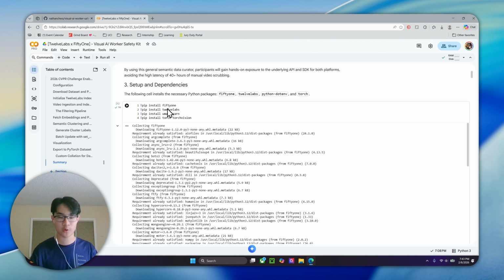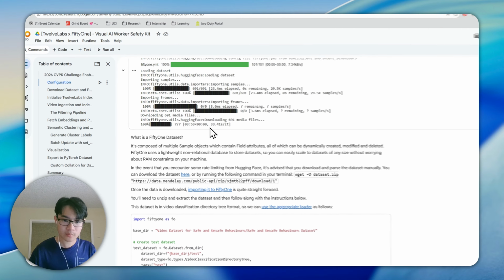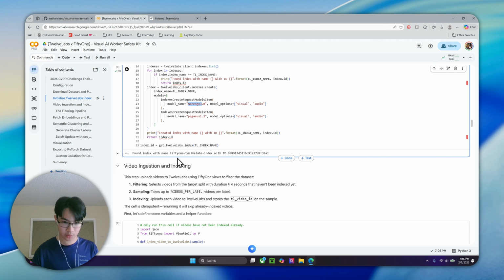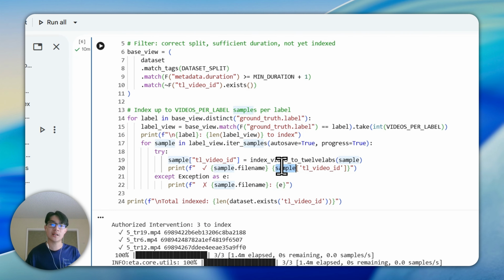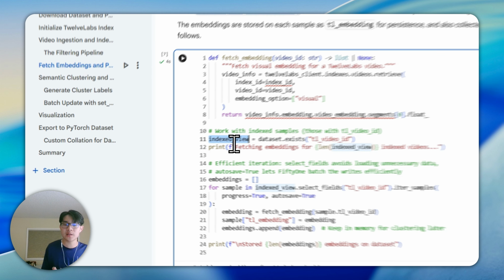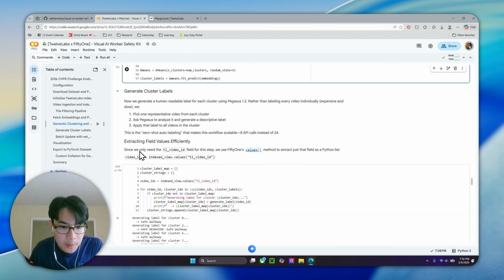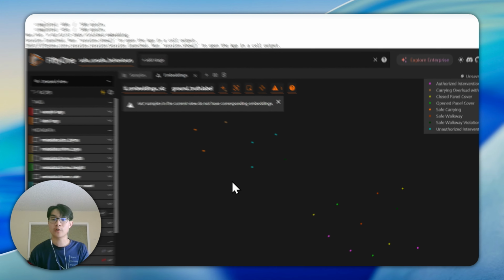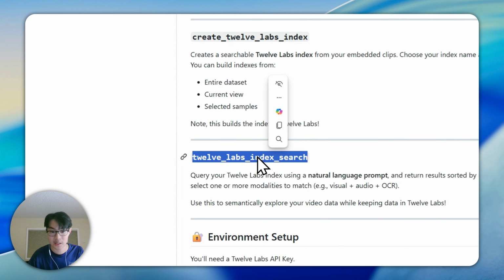Automate Video Dataset Annotation with FiftyOne & TwelveLabs | Joint Workflow Tutorial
In this tutorial, we solve the biggest bottleneck in computer vision: curating training data from hours of raw video. Instead of manually watching and labeling 40+ hours of surveillance footage, we build an automated pipeline using TwelveLabs Marengo 3.0 embeddings and FiftyOne.

We walk through how to ingest raw video data, generate semantic embeddings to capture context (e.g., "missing helmet," "forklift overload"), and use Scikit-learn to cluster similar behaviors automatically. Finally, we demonstrate how to export these curated, auto-labeled samples directly into a PyTorch DataLoader to train your custom worker safety models. This is the ultimate starter kit for the Visual AI Hackathon.

🚀 Resources & Code
1. Run in Browser (Google Colab)
2. View the Source Code
3. Get your TwelveLabs API Key (Start for Free)

3. FiftyOne Semantic Video Search Plugin

👋 Connect with TwelveLabs
1.